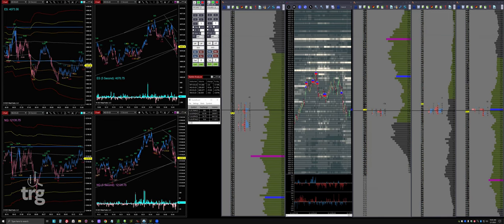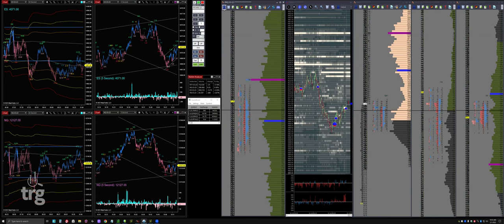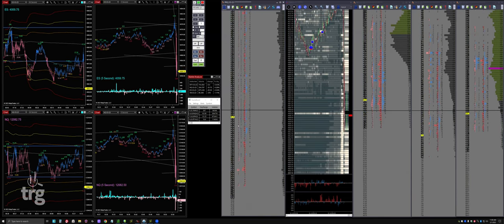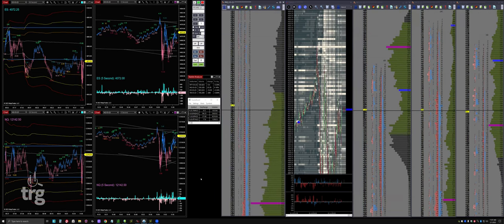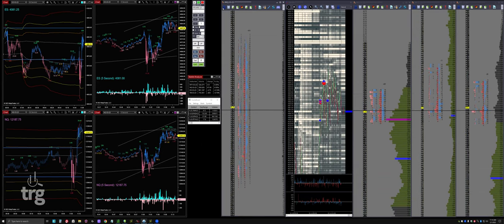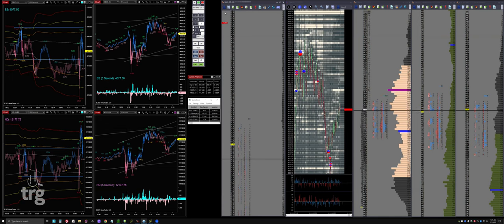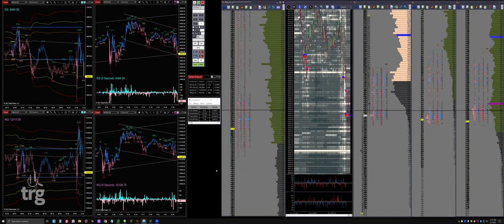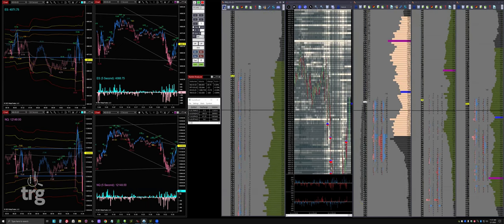Swarm Scalping the FOMC, Feb. 01, 2023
Join TRG Co-Founder and confirmed "Scalpaholic" Jeff Mayem while he "swarms" the FOMC live!

If you like what you see, be sure to check out TRG where we have courses teaching you the tools and methods we use to trade order flow every day.